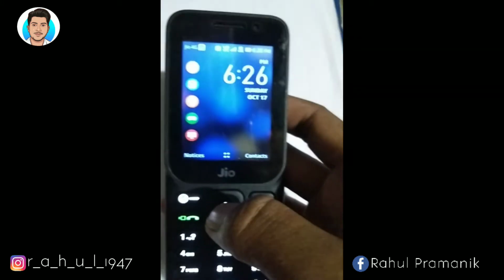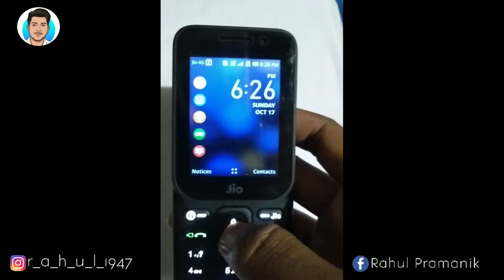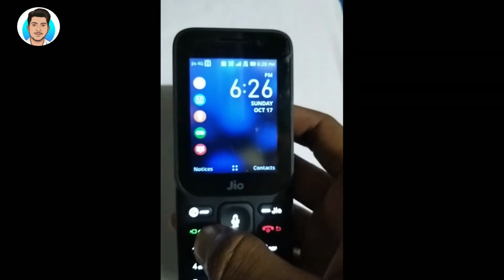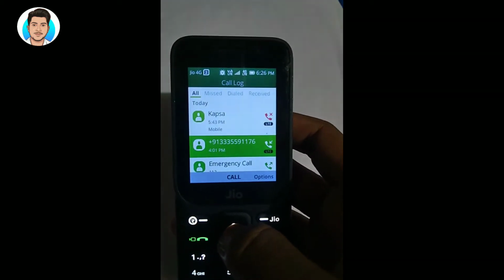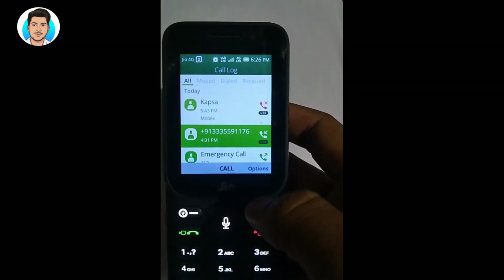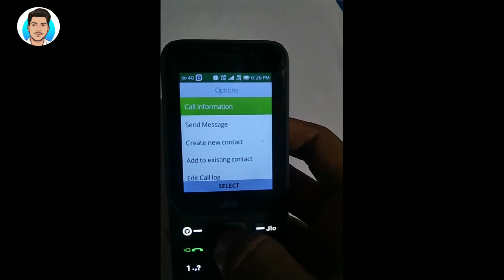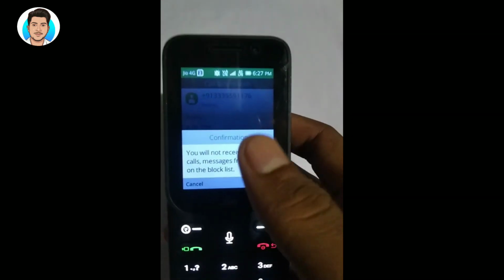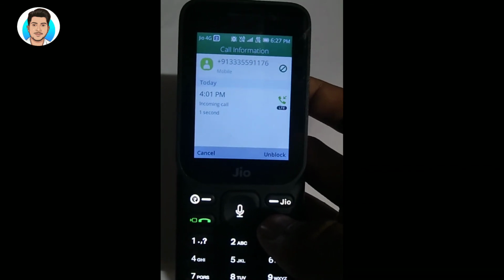How to Block Any Contact Number In Jio Phones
# If you find this video beneficial, then be sure to like it.